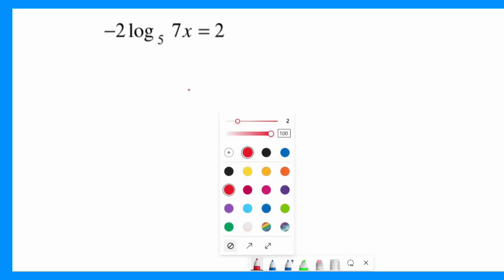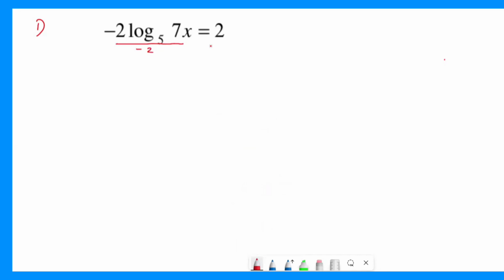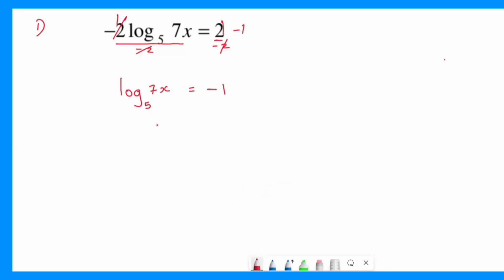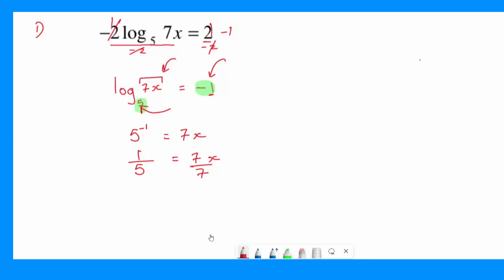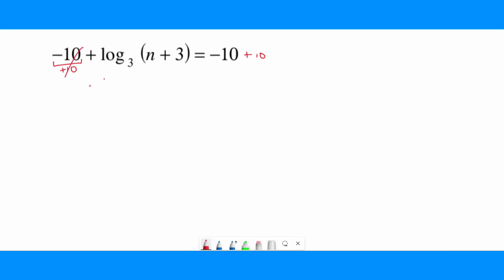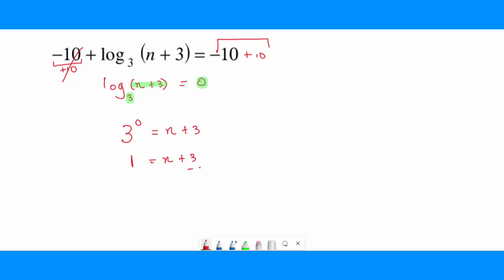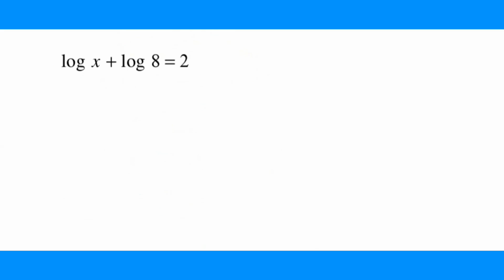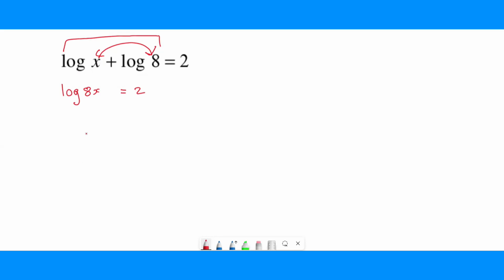Solving Logarithmic Equations part 1#maths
when solving Logarithmic Equations tryptophan collect the logs on 1 side and write it as a single log 1st, then proceed afterwards. sometime you can try to rewrite it as a exponential Equations is possible.